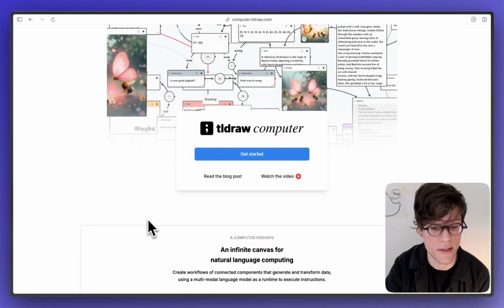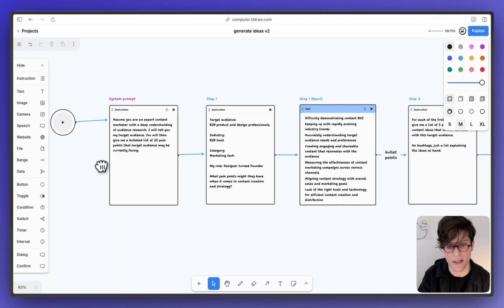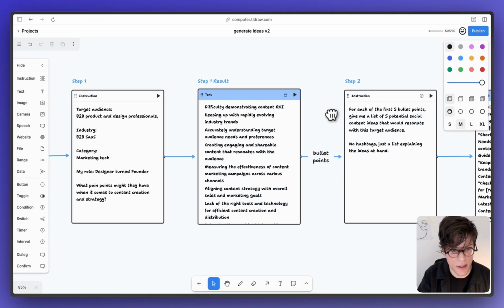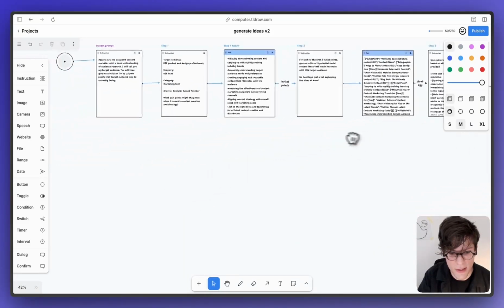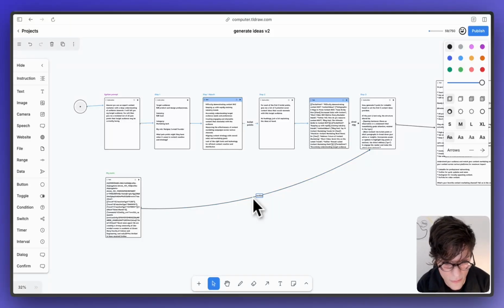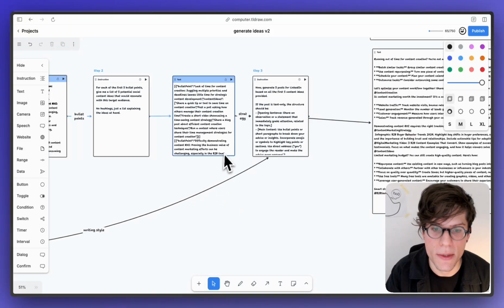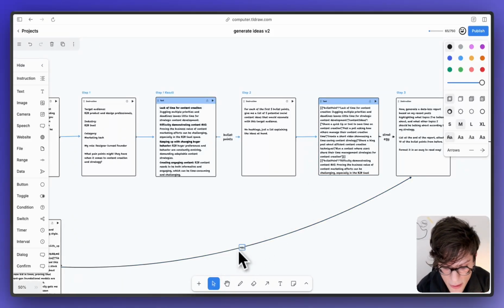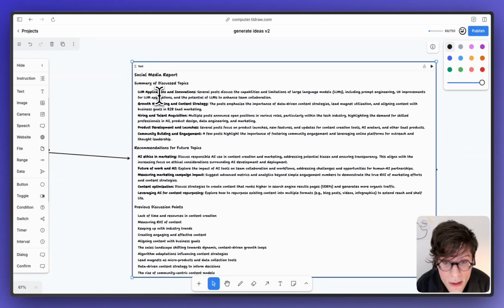TL;Draw Computer demo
This is me experimenting with TL;Draw's new exciting Computer feature. Enjoy! :)